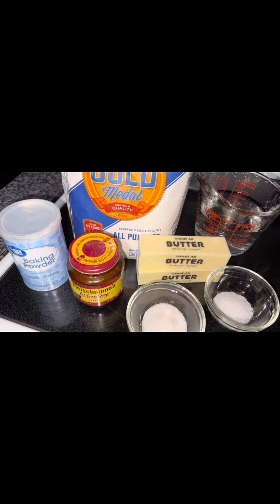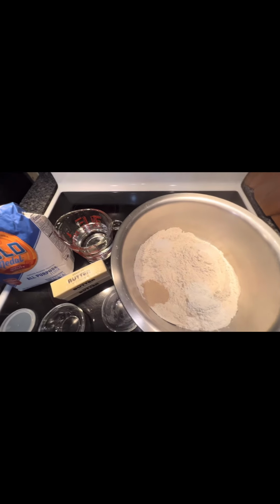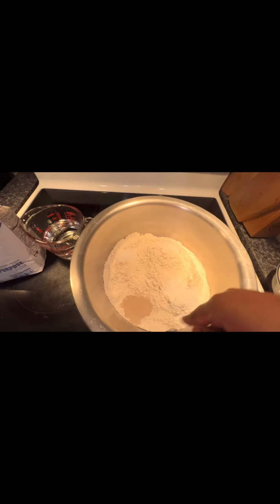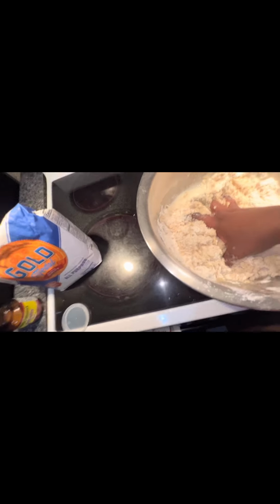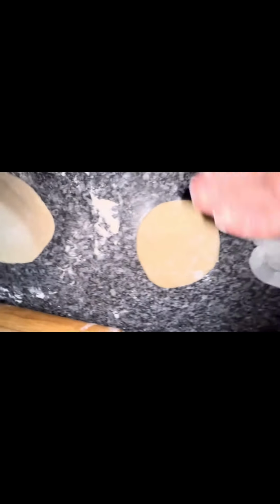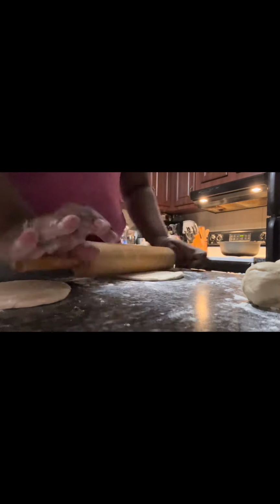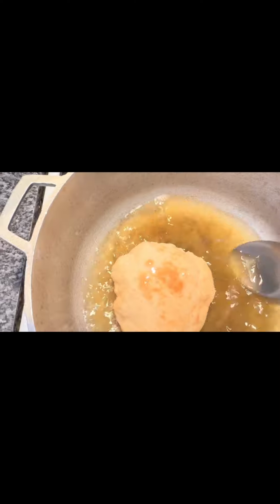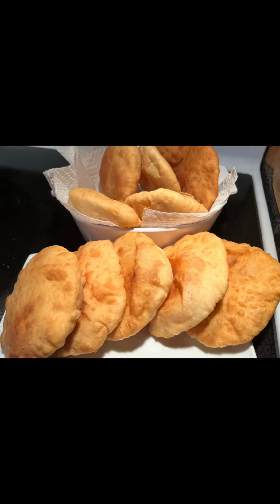How To Make Fry Bake - Caribbean (Trini) ‘Fry Bake’ aka ‘Floaters’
INGREDIENTS

4 Cups of All Purpose Flour
2 1/2 Tbsp of Baking Powder
3 Tsp Sugar
2 Tsp Salt
2 Tbsp Yeast
2 stick of Butter (Melted or room Temperature)
3 Cups of Water
2 Tbsp Milk